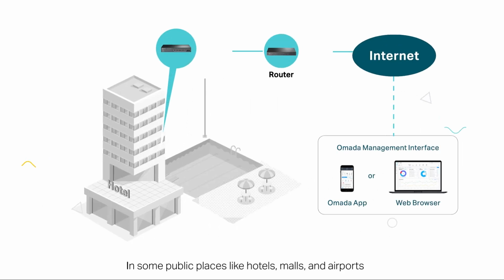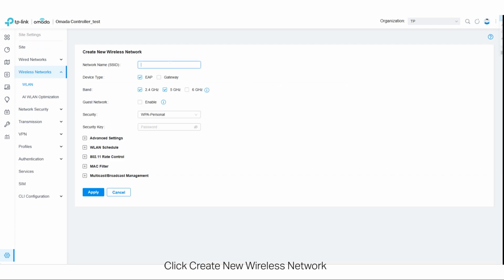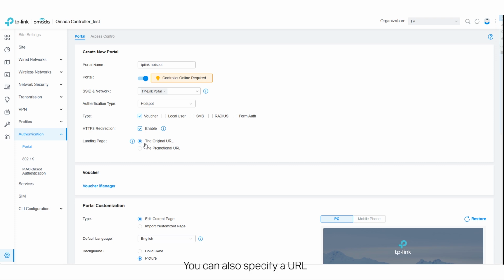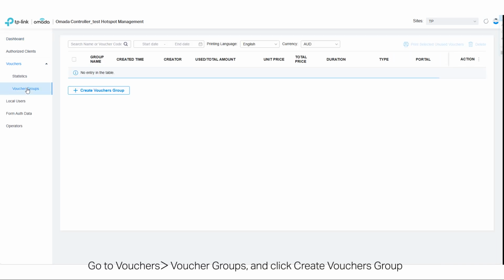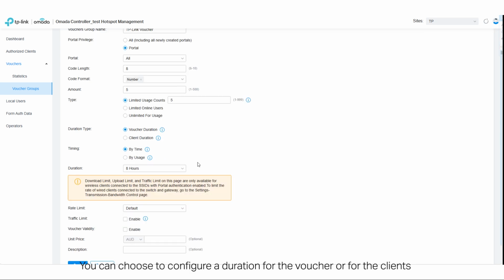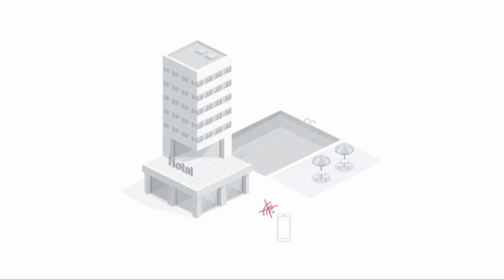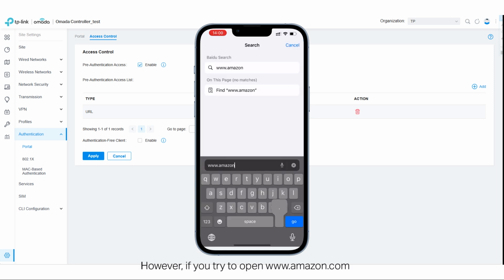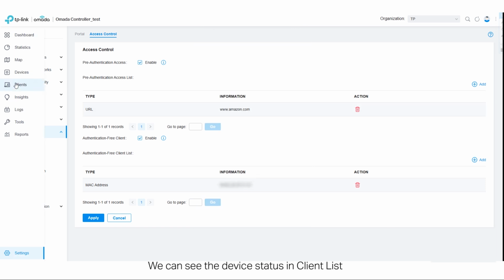13. How to Configure Voucher Portal for Different Privileged Users via Omada SDN Controller